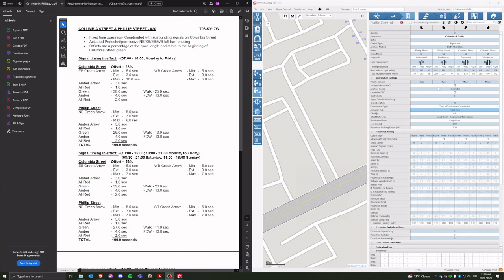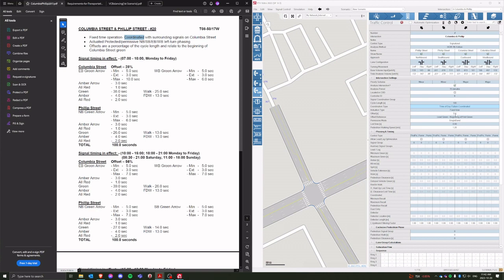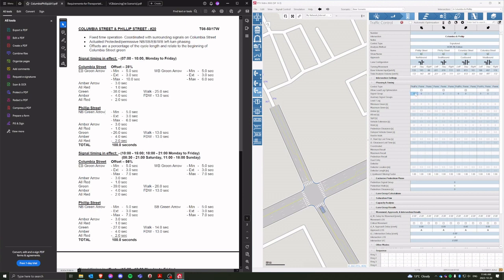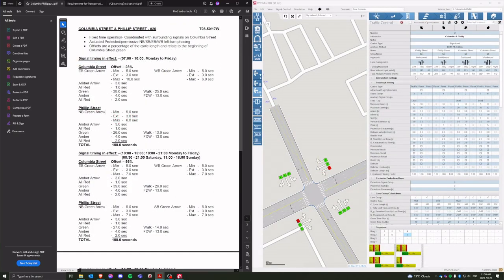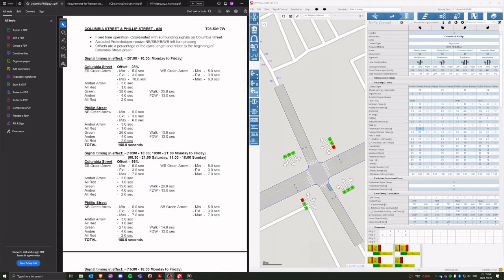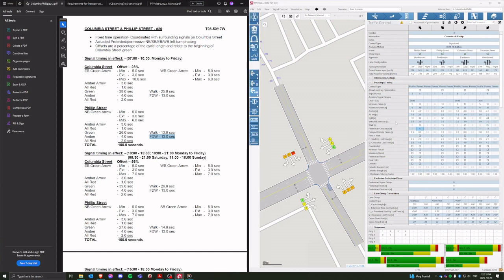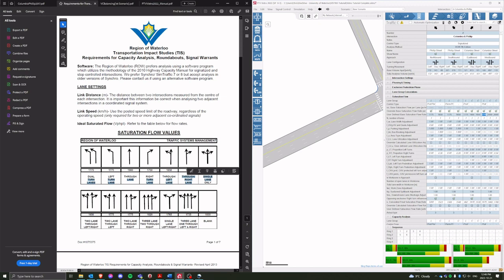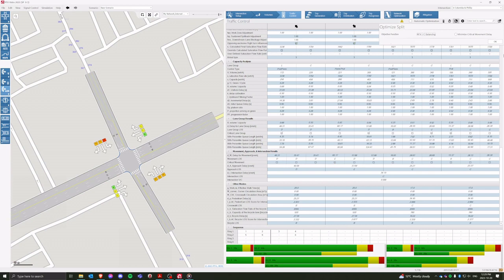VISTRO Tutorial Part 3 Signal Settings